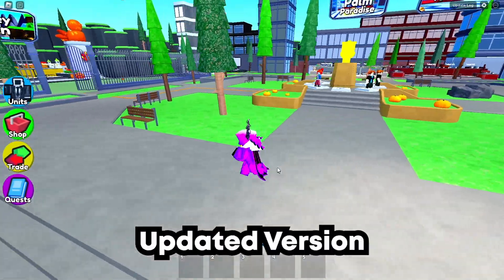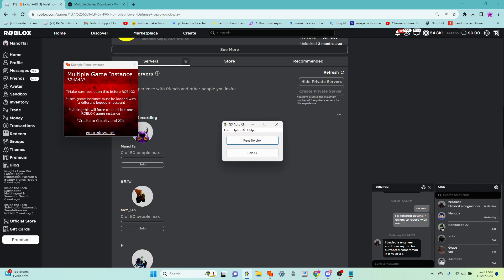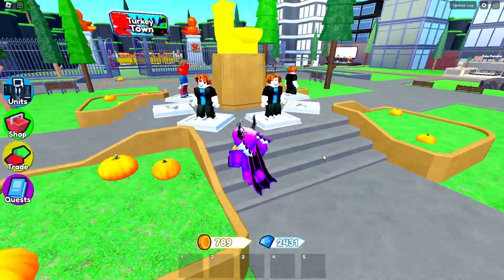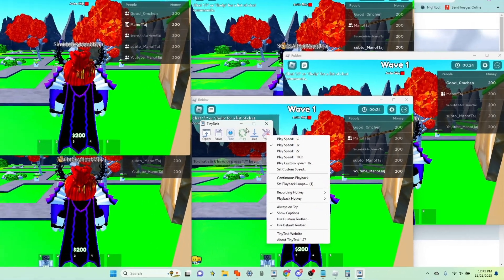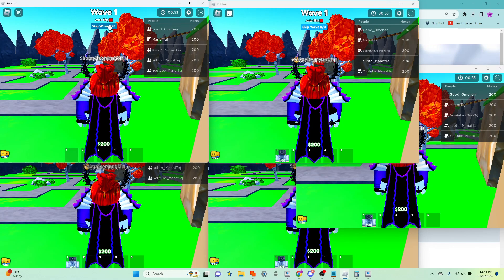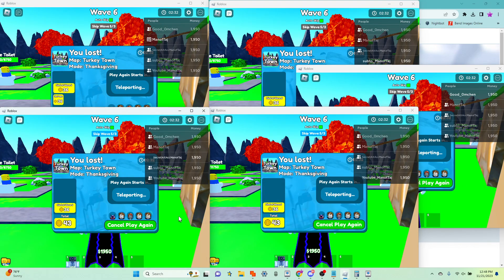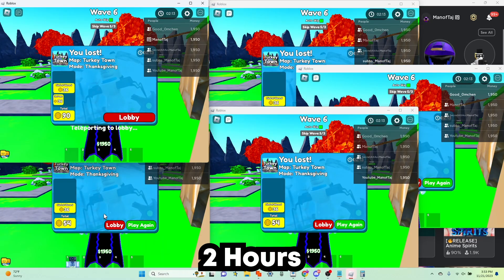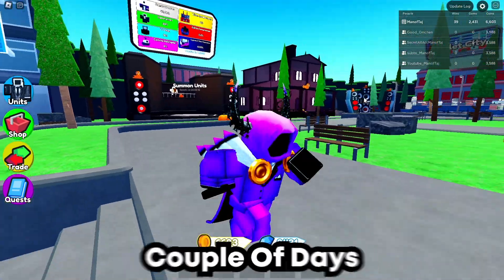THIS COIN GLITCH GETS YOU 200,000 COINS EVERYDAY IN TOILET TOWER DEFENSE!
In today’s video, I show you guys how to get 200k coins a day with this OP method!

CHECK THE PINNED COMMENT FOR ADDITIONAL CHANGES TO SETTING UP TINYTASK.